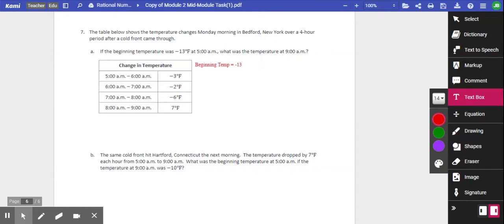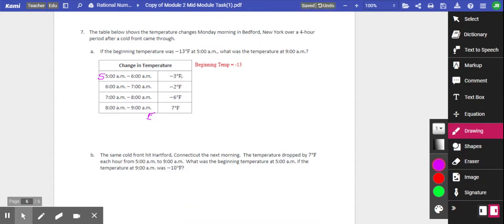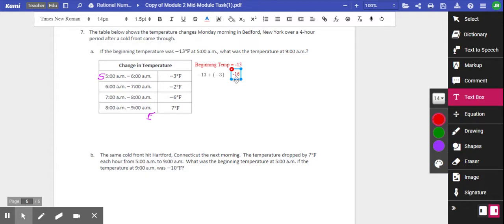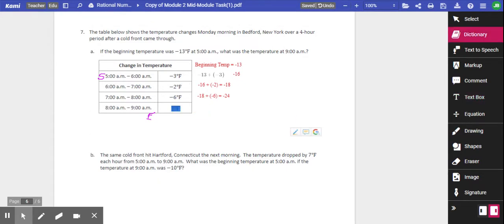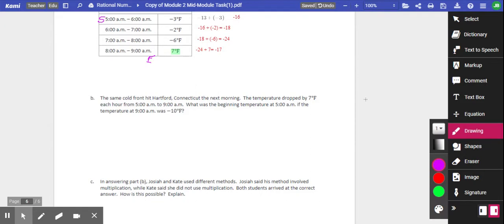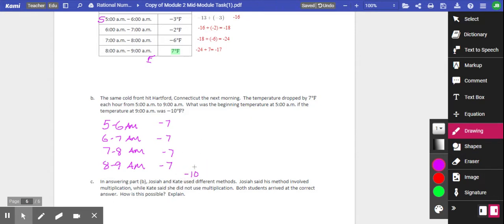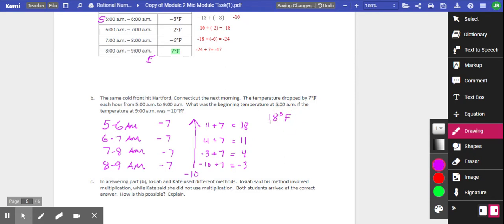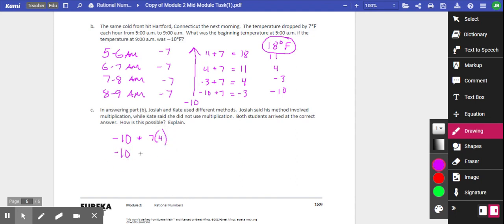Review of #7 for Module 2 Mid-Module Task